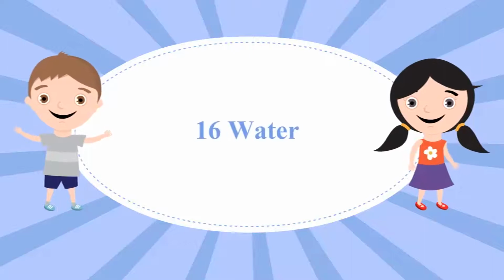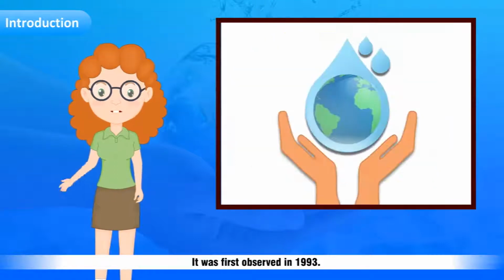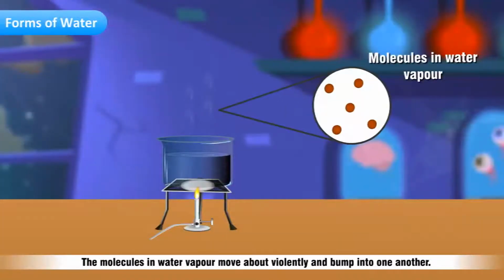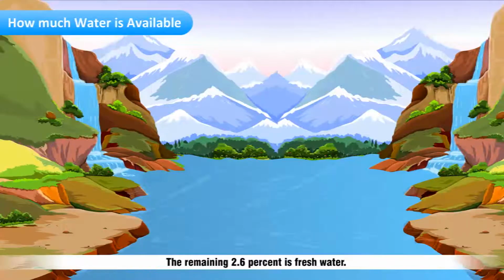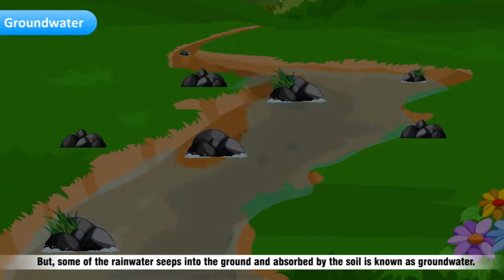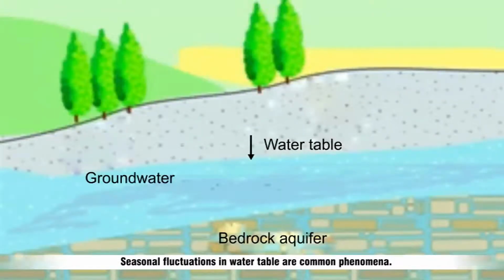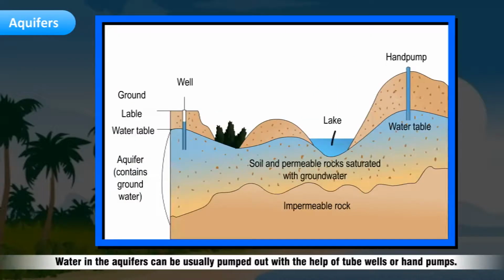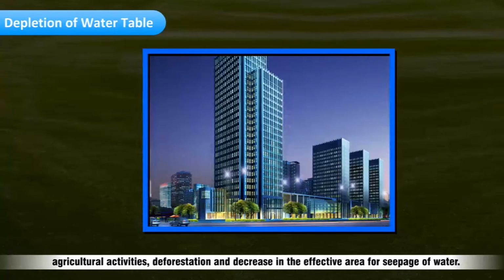Water class 6th Animated Explanation.(part 2)